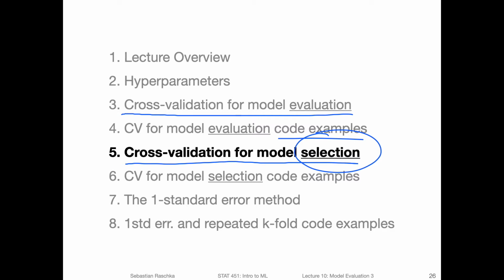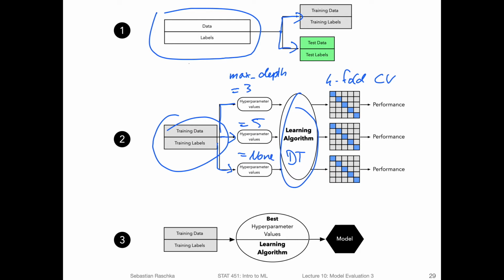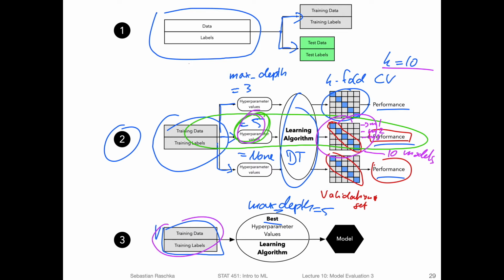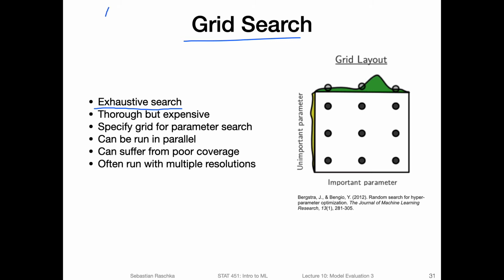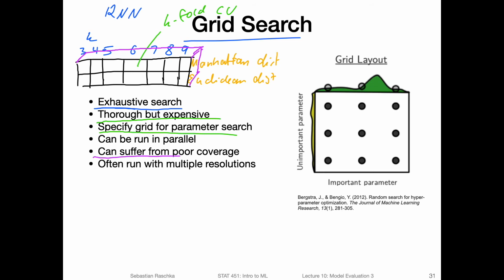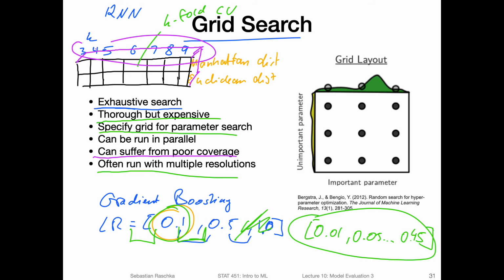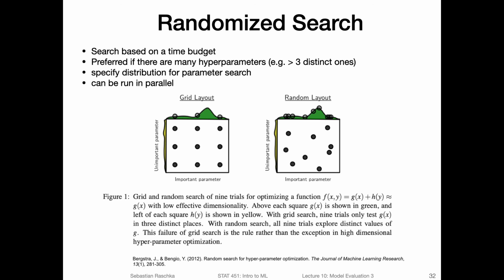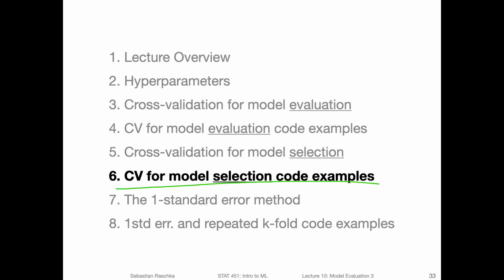10.5 K-fold CV for Model Selection (L10: Model Evaluation 3)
After talking about k-fold cross-validation for model *evaluation* in the last two videos, we are now going to talk about k-fold cross-validation for model *selection*, including hyperparameter tuning techniques such as grid search and randomized search.